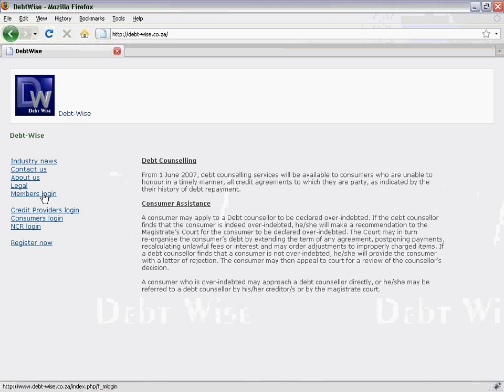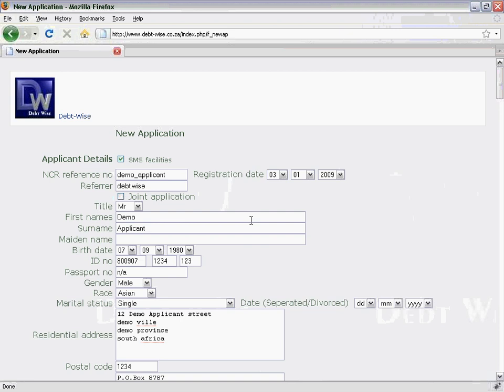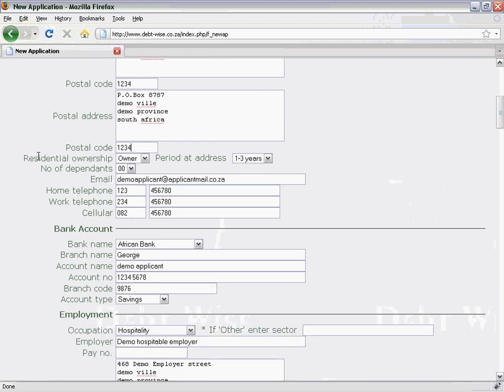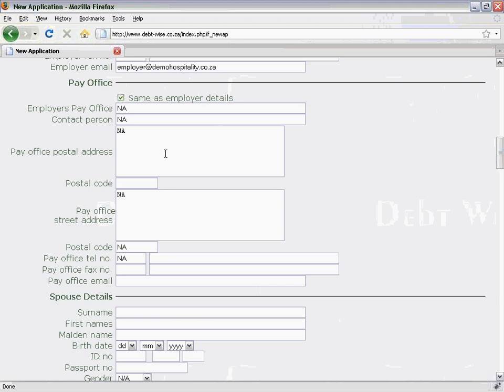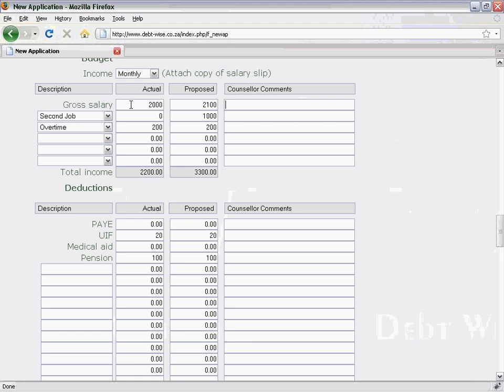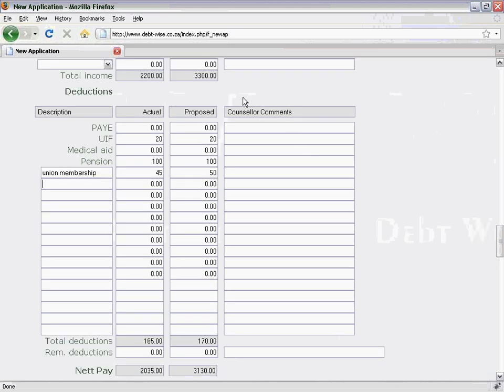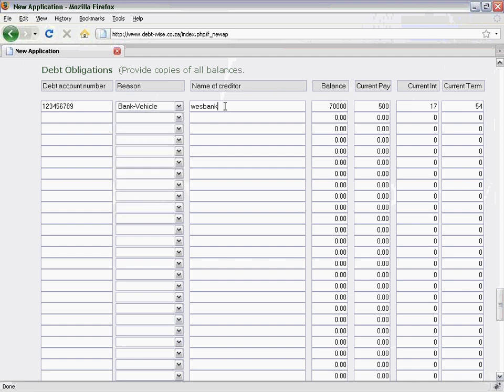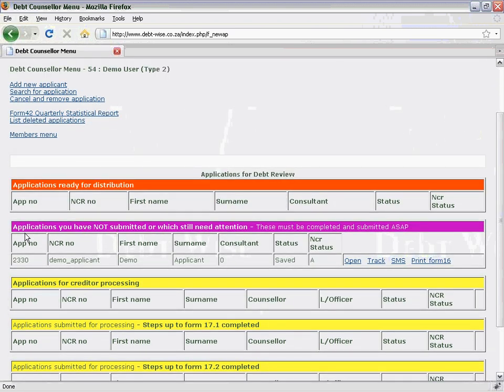dw video 2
capturing your first application